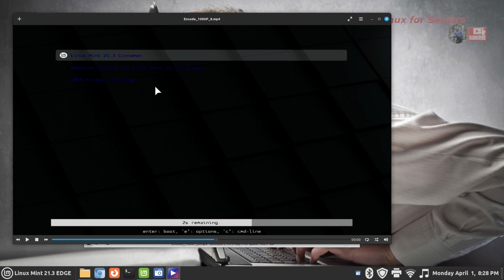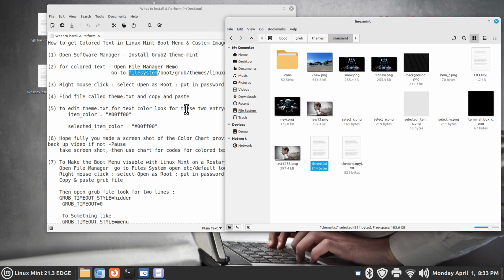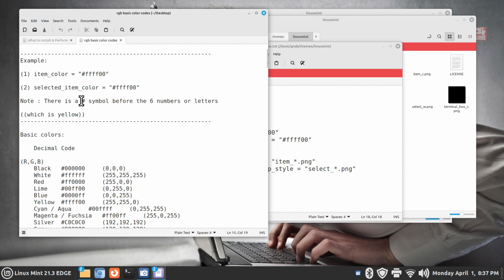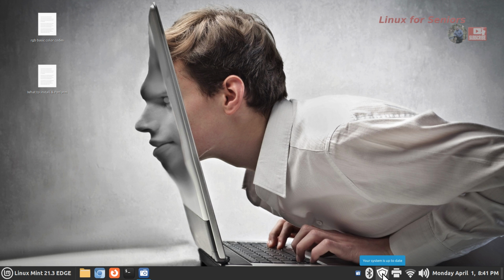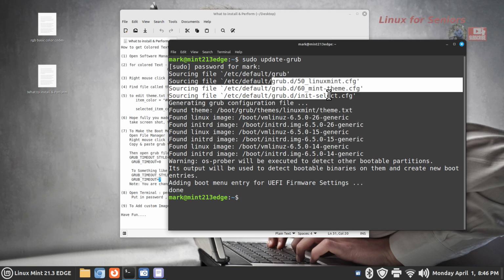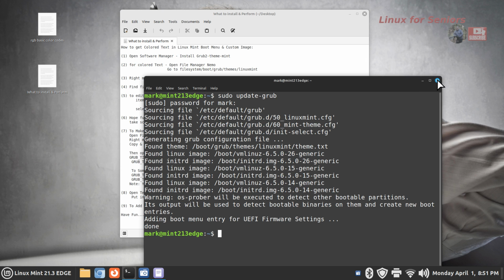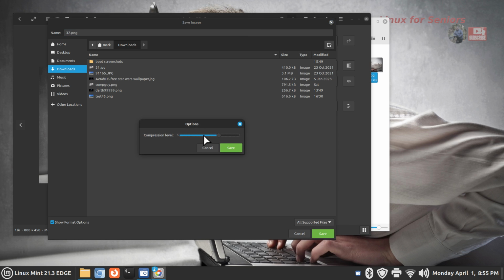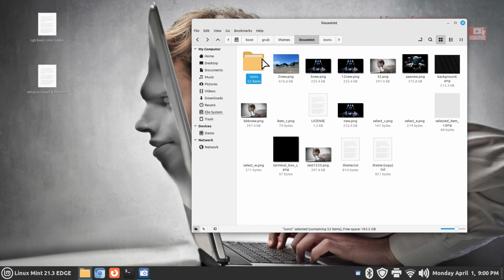Linux Mint 21.3 - Cinnamon - Boot Menu Text Color Tips.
Filmed in 1920 x 1080. How to Tips on changing different color codes on the Text entry's in the Boot Menu, and installing boot a menu, also other  tips for Linux Mint 21.3 Cinnamon desktop. Best view on a large screen with a screenshot tool recommended.

0:00 - Intro Linux Mint Cinnamon Boot Menu Tips
0:03 - Overview
2:50 - Tips on Screenshots
3:10 - Color Code Chart
3:43 - The written procedure displayed- recommend screenshot
4:14 - Software Manager - Install Grub2-theme App
4:50 - Multiple Step Tips
6:12 - Theme.txt file
9:45 - The edit version of theme.txt
14:50 - Important Boot Menu Tips
15:50 - The etc/default grub file tips
18:38 - Terminal update grub tip
21:31 - Brief discussion on Linux Kernels
27:05 - Tips on working with images
32:00 - The icons folder in grub menu
33:03 - Subscribe to Linux for Seniors